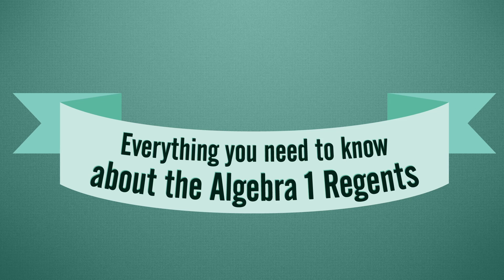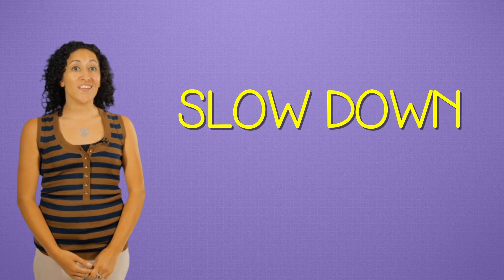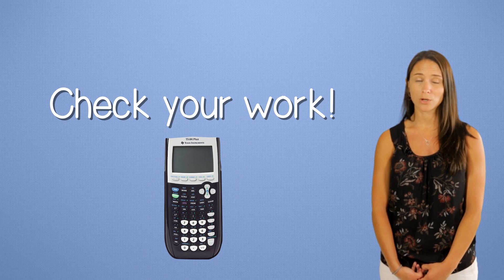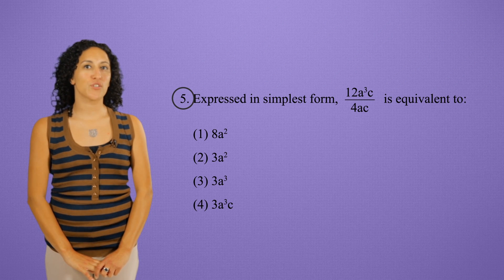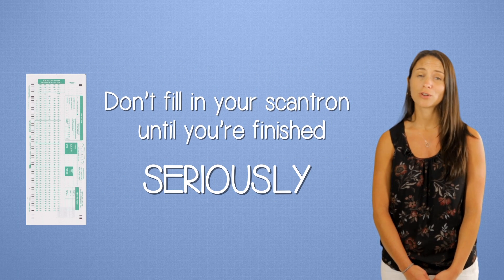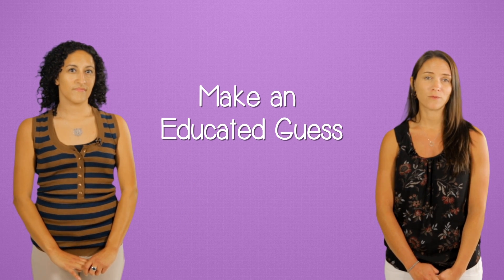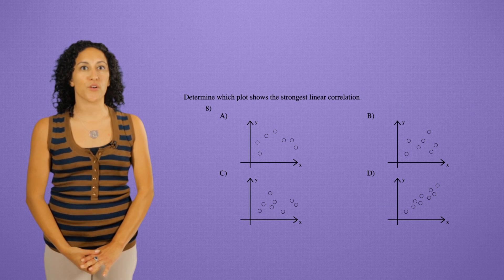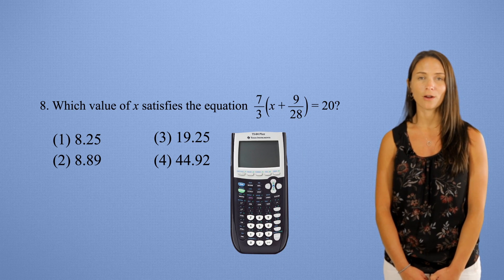Algebra 1 Regents Review, Part 4: Multiple Choice Tips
It's Regents Time! Here are some videos to help you get prepared.

Created with:
Mineola School District

ABOUT ROBLE EDUCATION: Roble Education is founded on the idea that quality education should be accessible to everyone. We work with schools, teachers and universities around the world, producing customized learning experiences for children and adults of all ages: online courses, interactive textbooks, responsive websites, and other fun things.

Visit us at: roble.education